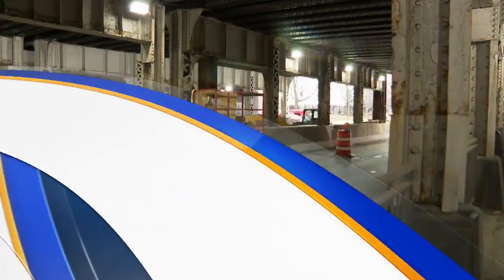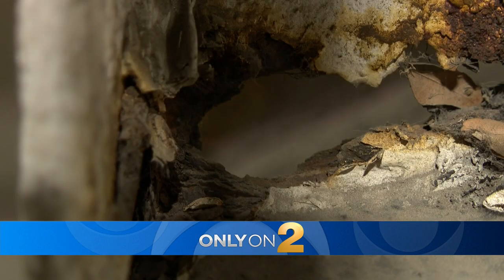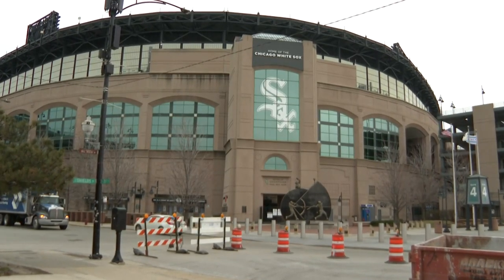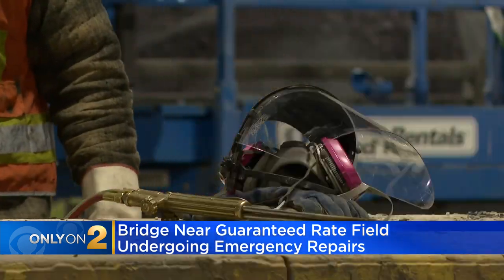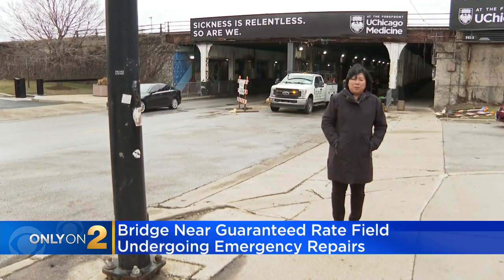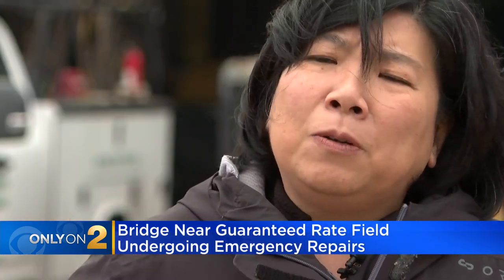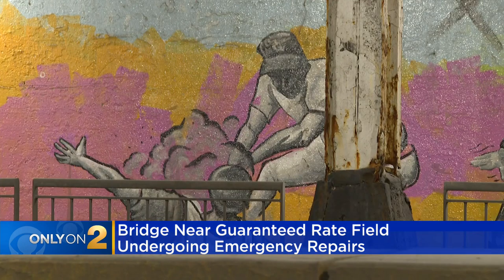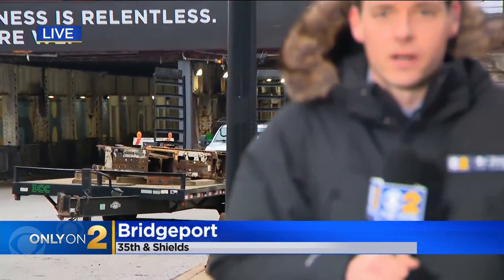Repairs continue under viaduct near Guaranteed Rate Field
Rusted out support beams, with some missing big chunks and others with massive holes. CBS 2's Noel Brennan has the story on the condition of some of those beams.